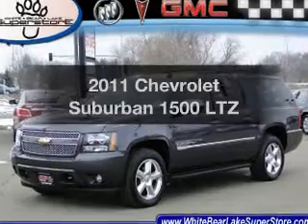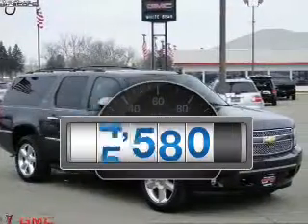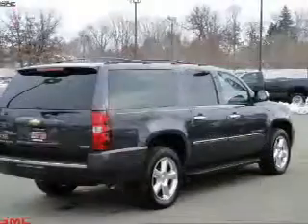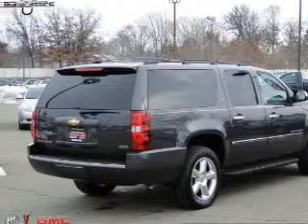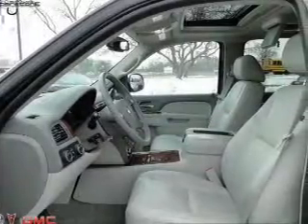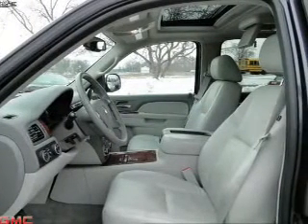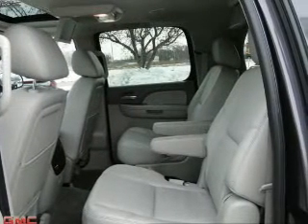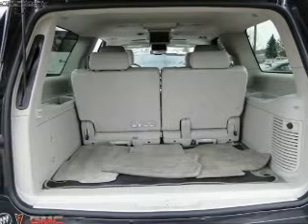2011 Chevrolet Suburban - White Bear Lake MN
Year: 2011
Make: Chevrolet
Model: Suburban
Trim: 1500 LTZ
Engine: 5.3 liter 8 cylinder 16 valve
Transmission: 6-Speed Automatic
Color: Taupe Gray Metallic
Mileage: 19680
Address:
3900 North Hwy 61